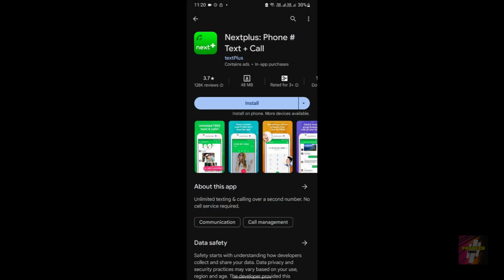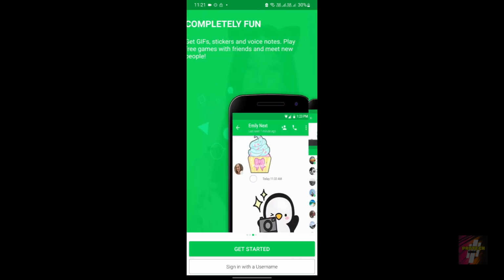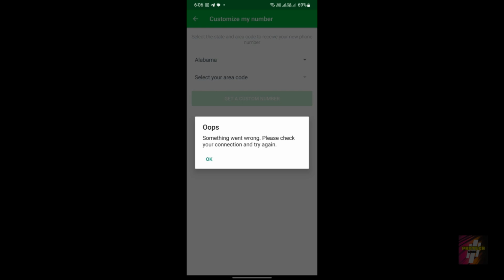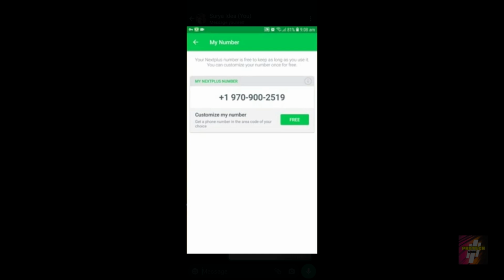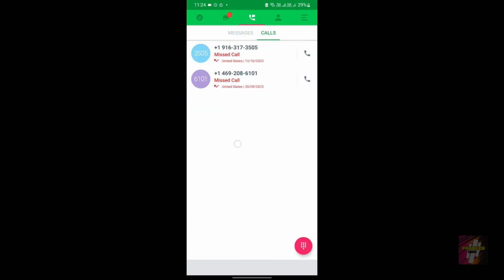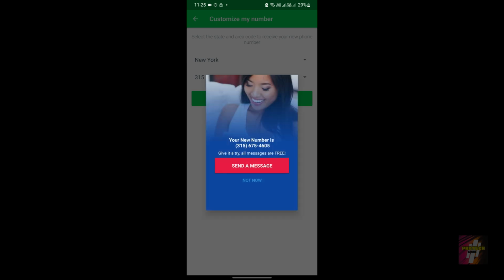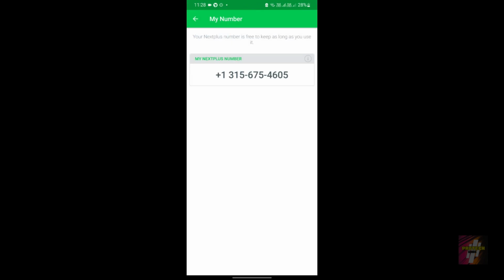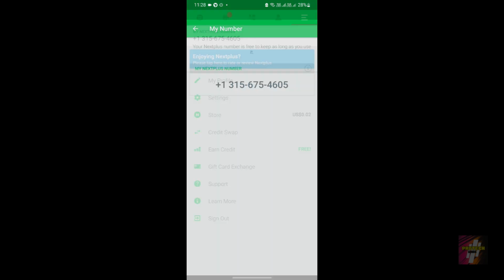Nextplus Sign Up Error Fix | Nextplus Free SMS text + calls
Nextplus Sign Up Error Fix | Enjoy Free SMS Texts + Calls Hassle-Free! 📱

If you've been encountering sign-up errors on Nextplus, like nextplus otp not received or textplus app signup problem we've got you covered. In this video, discover the ultimate fix for Nextplus sign-up errors and unlock the freedom of enjoying free SMS texts and calls without any hassles  in nextplus app.

🔧 Dive into our step-by-step guide to troubleshoot Nextplus sign-up issues and set yourself free from any registration glitches. Whether you're a new user facing hurdles or an existing user seeking a seamless experience, we've tailored this solution just for you.

💡 Empower yourself with the knowledge to overcome Nextplus sign-up challenges effortlessly. Join us in this tutorial to ensure a smooth and enjoyable Nextplus experience.

👍 If you find this video helpful, don't forget to give it a thumbs up, subscribe for more tech solutions, and hit the notification bell to stay updated with our latest content.

🚀 Let's conquer Nextplus sign-up errors and enjoy free SMS texts and calls together!